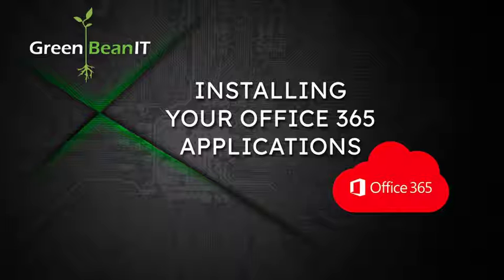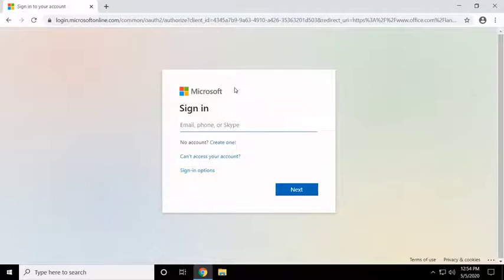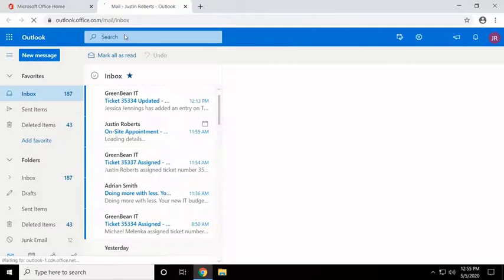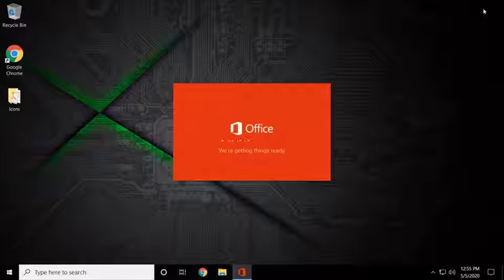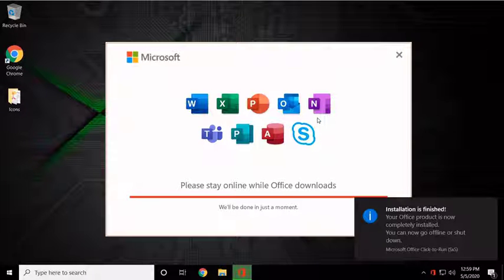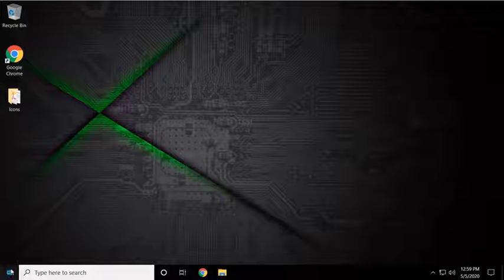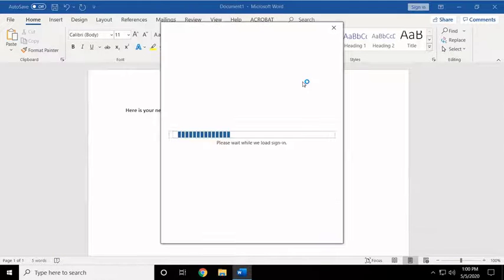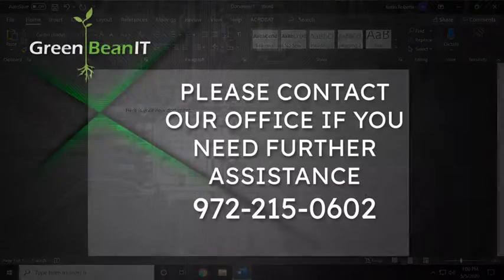GreenBean IT - How to Install Microsoft Office 365 Applications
With many users working from home during the COVID-19 pandemic, you might find yourself wondering how to install Microsoft Office 365 Applications. If that's the case, watch this brief walk-through to learn how.